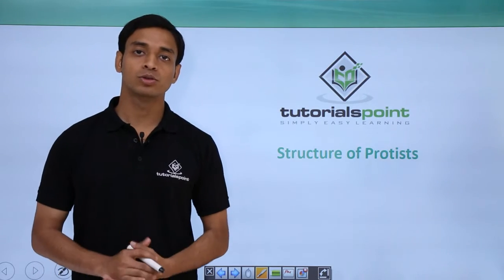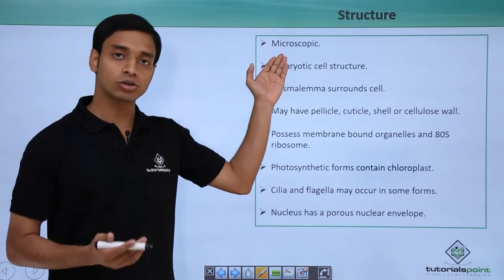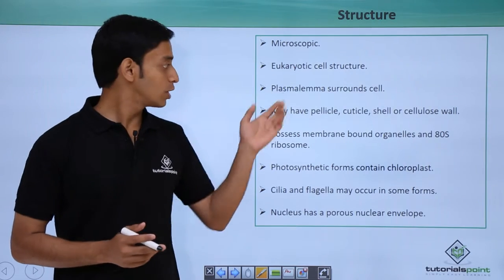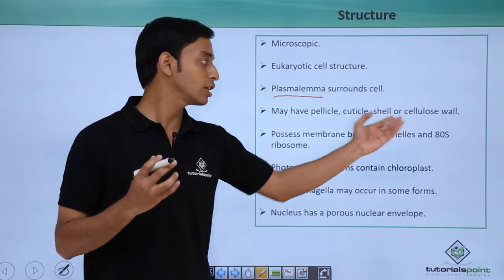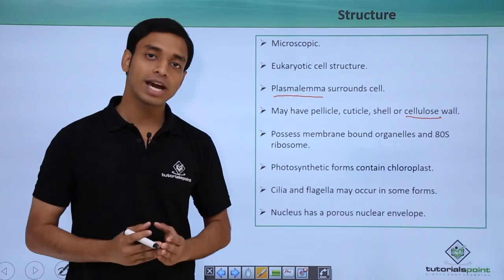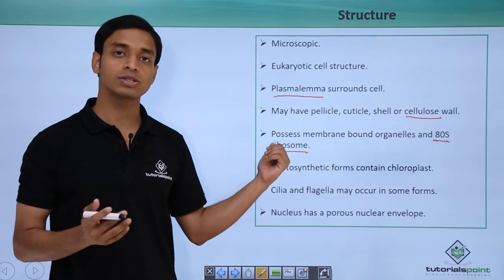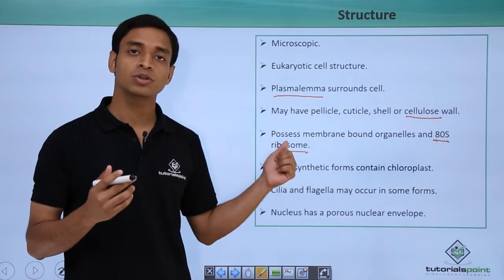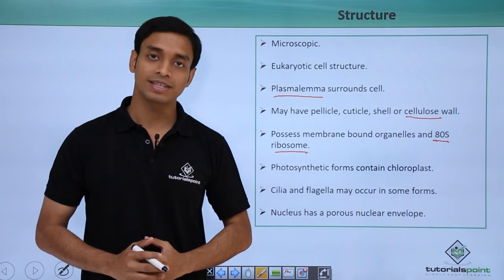Class 11th – Kingdom Protista – Structure | Biological Classification | Tutorials Point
Kingdom Protista - Structure